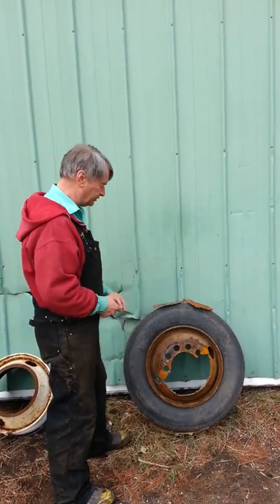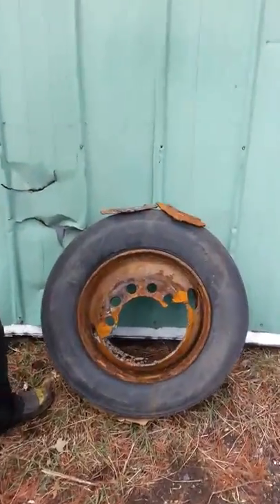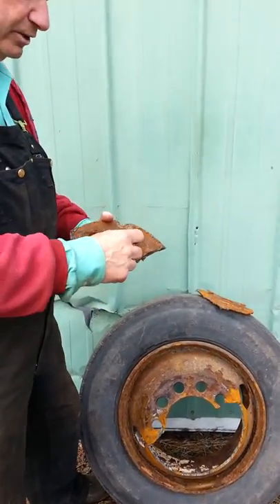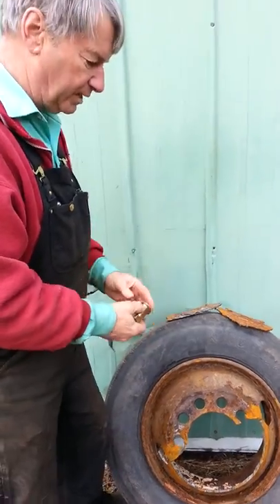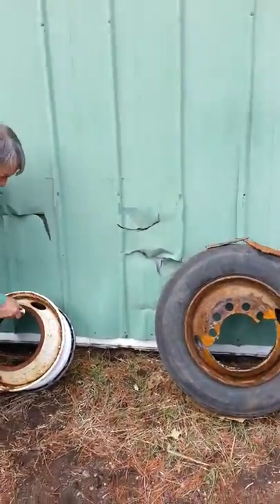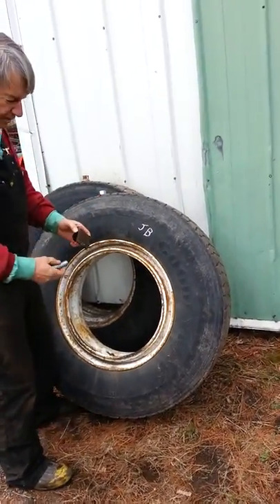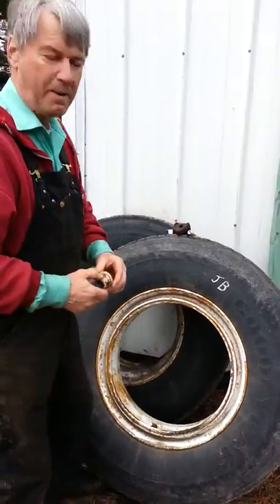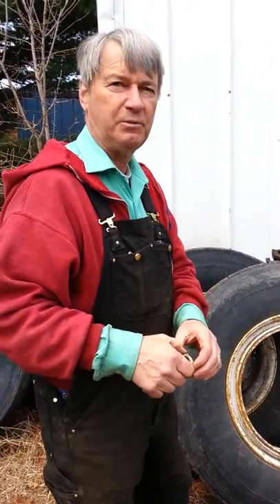Dayton, Budd and hub piloted wheels.